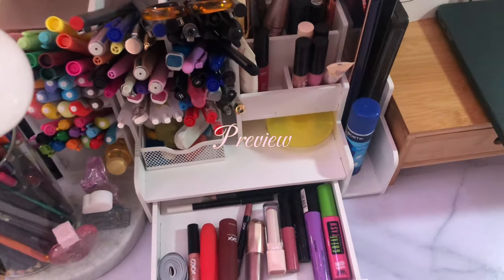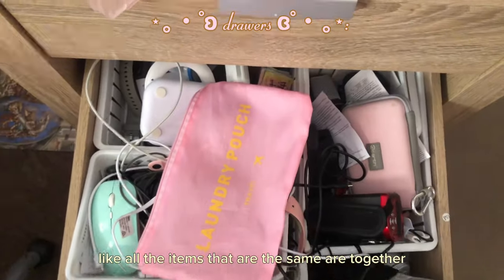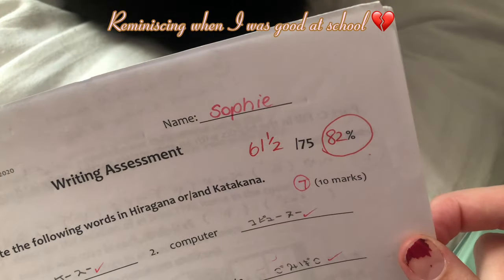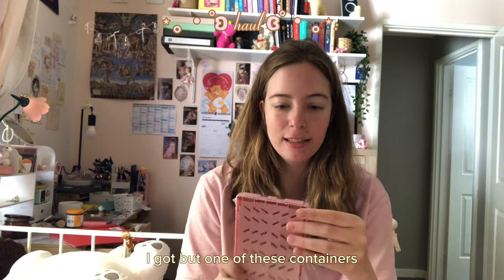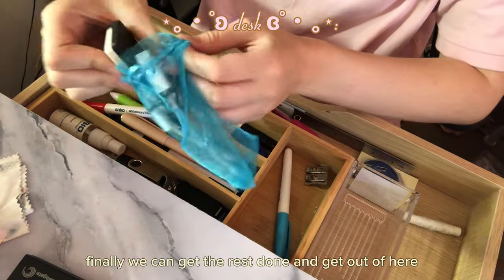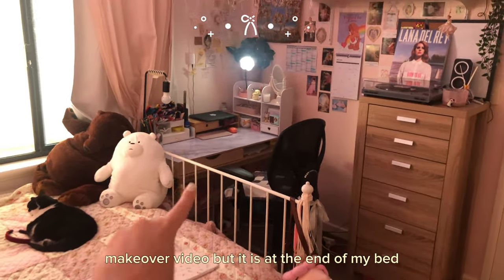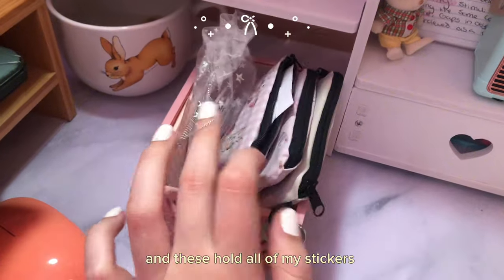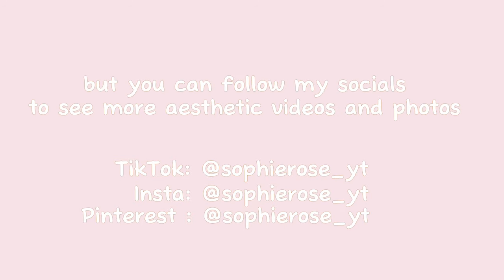📎💌 DESK MAKEOVER + Tour | Stationery Haul, Cleaning, Aesthetic, vlog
୨୧⋆｡⋆ ♡ *  hi ୨୧⋆｡⋆ ♡ *
So this is part 2 of my room makeover, go check out part one if you haven’t yet 😉. But I decided to make a mini office in my room instead of having my desk right next to my bed because that enabled my procrastination to the point where I would write one word and then take a 4-hour "break" by sleeping😭.

୨୧⋆｡⋆ ♡ * me ୨୧⋆｡⋆ ♡ *
*age: 18
*location: Australia
*camera: iPhone 8
*editing software: capcut
*sub count: 495! Tysm 🥰

୧⋆｡⋆ ♡ * chapters ୨୧⋆｡⋆ ♡ *
0:00 intro
1:09 cleaning
3:48 haul
4:30 organising + story time
5:47 results
6:05 me being clumsy
6:18 tour
9:06 outro